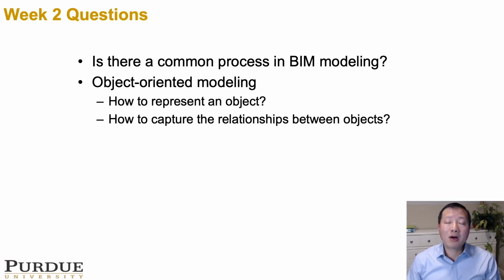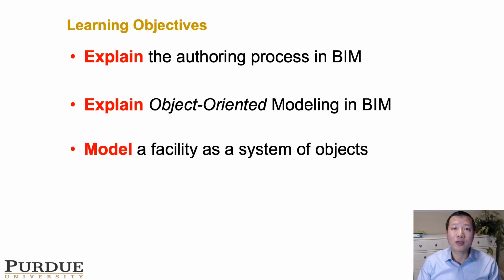6 Overview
Week 2 of Professor Hubo Cai's Fundamentals of Building Information Modeling course at Purdue University, begins with a recap of week 1's content, providing learners with deeper insights derived from the inaugural week's BIM introduction and Revit tutorial. In this week, Professor Cai shines light on the intricacies of the BIM modeling process and object-oriented modeling - focused on creating a cohesive system of interrelated objects to represent a facility. By the end of the week, students should comprehend the BIM authoring process, understand object-oriented modeling, and be capable of modeling a simple facility.

Learn how you can take courses like this one from Purdue University Online by visiting online.purdue.edu.